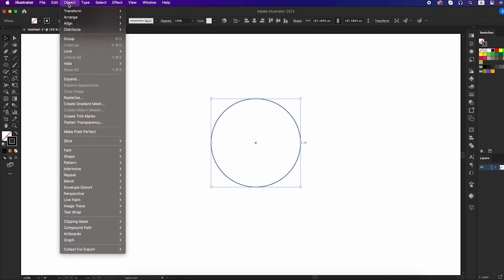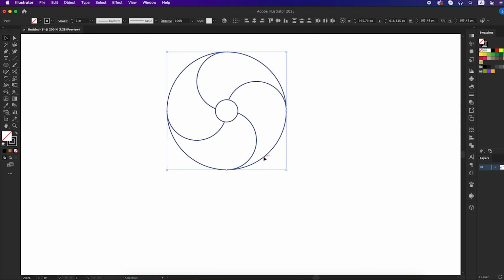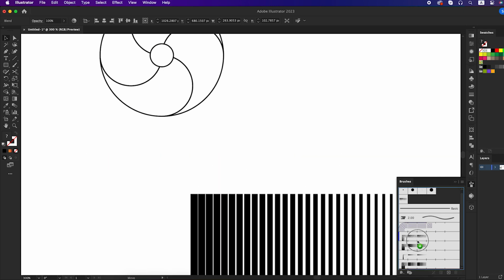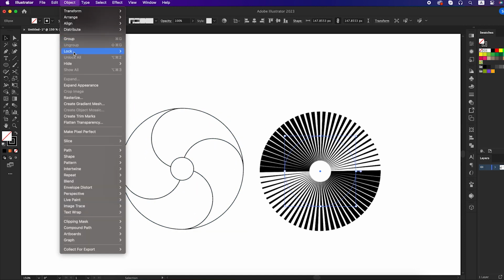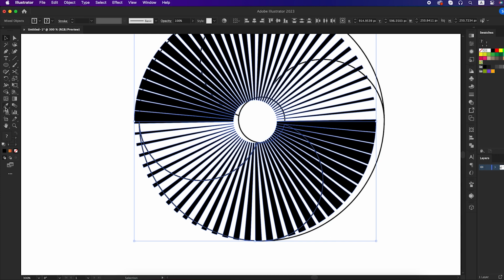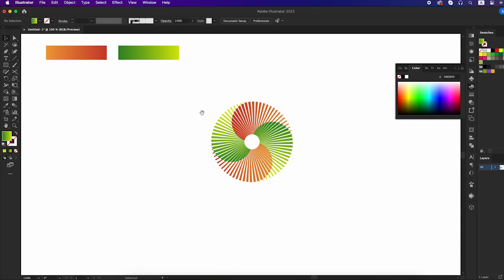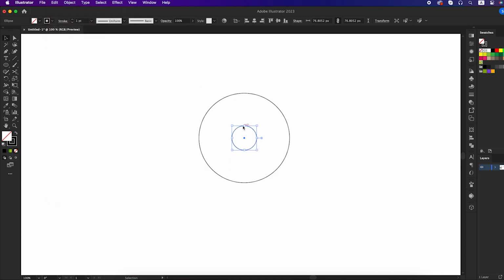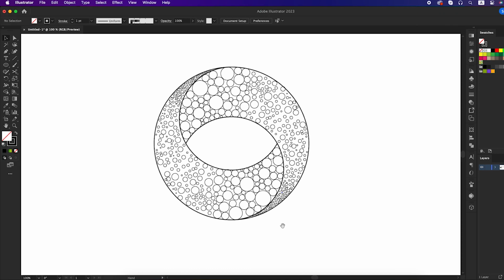Create Impossible Circular logo with Unique Grid Method | logo design tutorial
In this series you will learn :
Create Impossible Circular logo with Unique Grid Method
How to Design a Unique Circular Grid
How to Design a Logo - From Sketch to Finish
Modern Logo Design in Illustrator Tutorial
How To Design a letter logo in any shape
How to design a logo with golden Ratio
Logo Design Process From Sketch to Finish
How to design a Letter logo with Grid
How to design a logo with Grid method
Modern Logo Design Tutorial
Modern logo design etc.